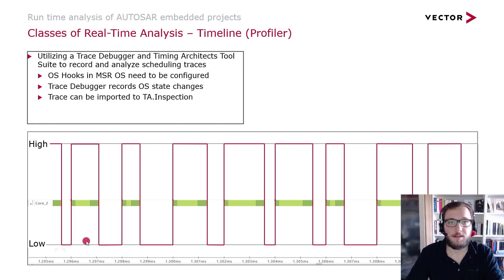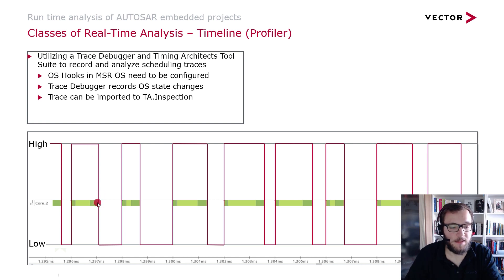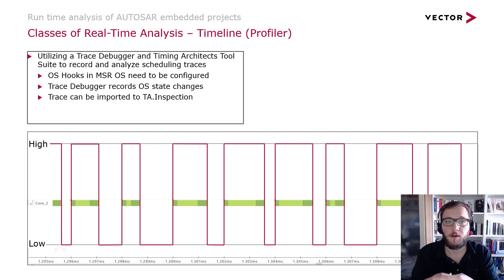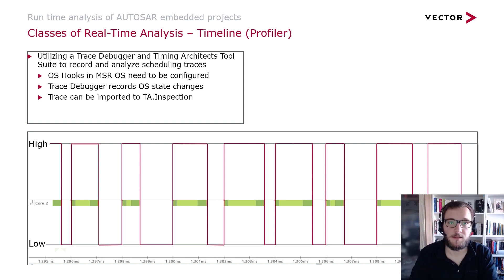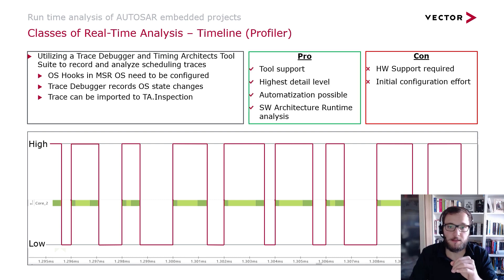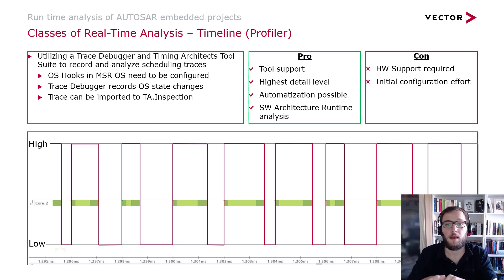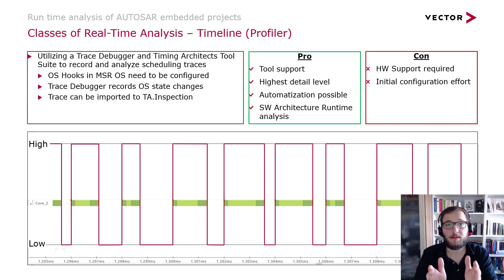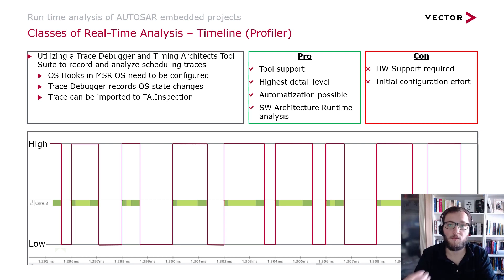Runtime Analysis in AUTOSAR Projects - Classes of Real-Time Analysis Timeline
Efficient Runtime Analysis is the key for successfully implementing AUTOSAR

This VectorTutorial explains how to record the state changes of Tasks and Runnables in an AUTOSAR ECU. This enables a deep analysis and detailed understanding about the dynamic behavior of the system.

This video describes the necessary steps to get there, as well as the pros and cons of the timeline approach!

Check the playlist for more videos about Runtime Analysis in AUTOSAR Projects